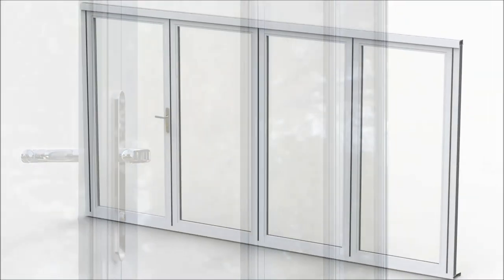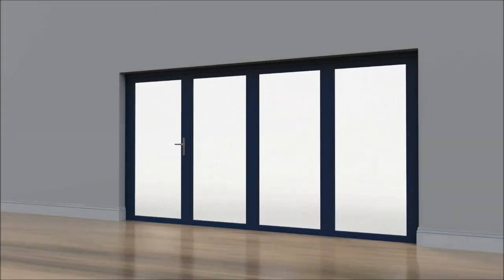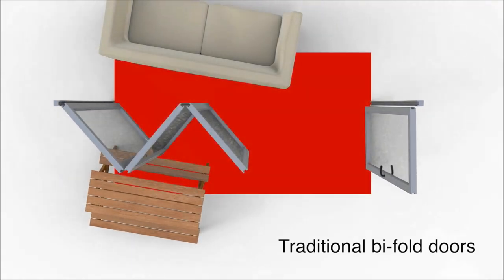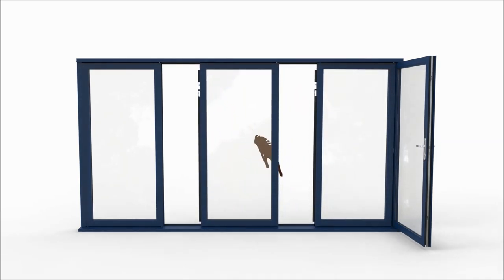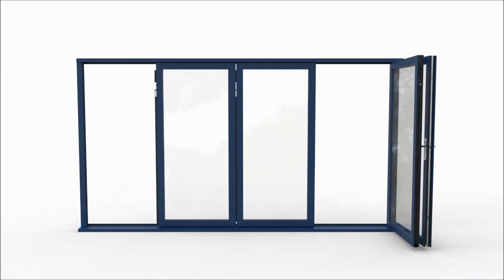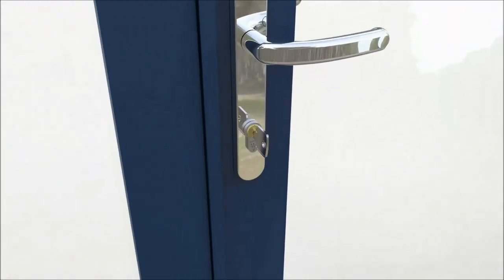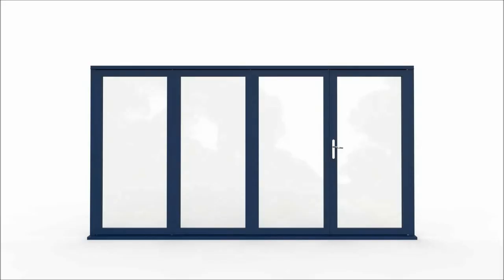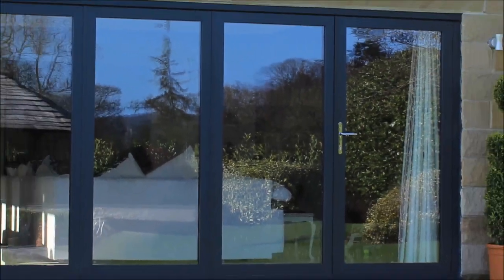Strata Aluminium Slide and Swing Doors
Strata Aluminium Slide and Swing Doors, Patio Doors